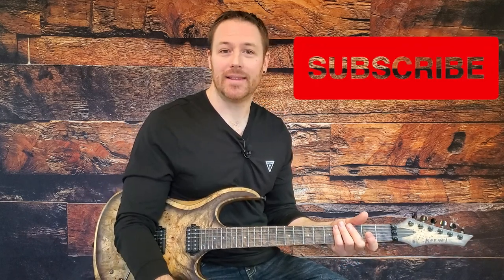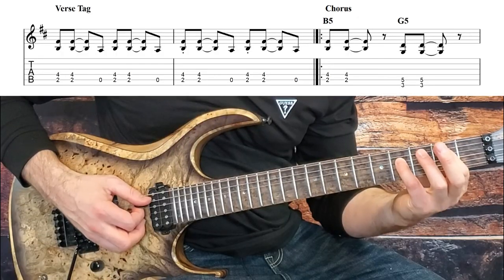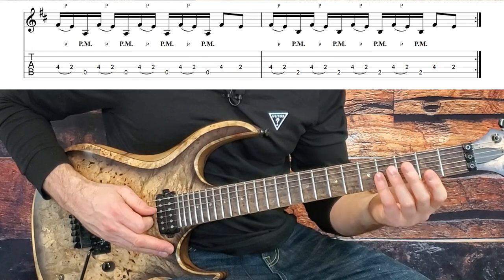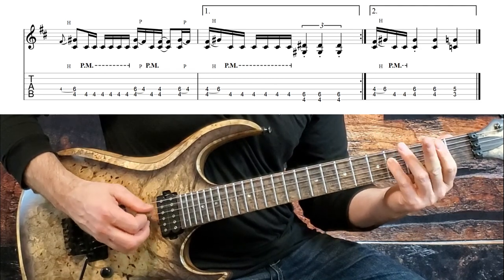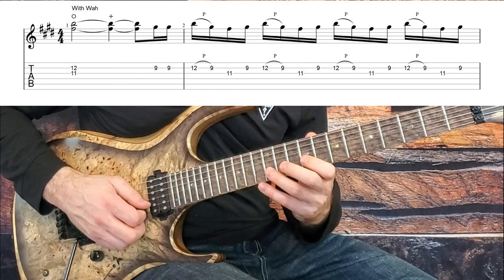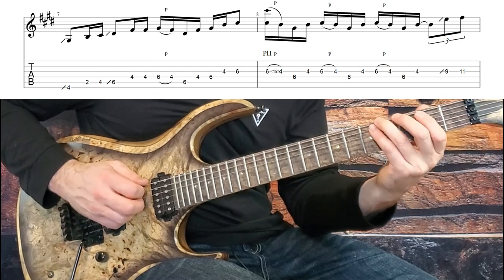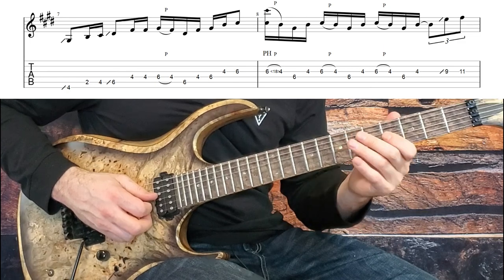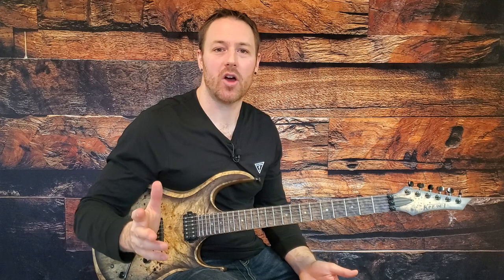Metallica Motorbreath Guitar Lesson + Tutorial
Metallica Motorbreath Guitar Lesson + Tutorial//Full Song w/ Solos + TABS!

This Metallica guitar lesson breaks down every single note of ‘Motorbreath’ with full guitar tabs of every lick and riff.  If you’ve wanted to learn how to play Metallica on guitar then this is the lesson and channel for you.  I am putting out a tutorial of every Metallica song off of every album.  Learn the rhythm style of James Hetfield and the lead solos of Kirk Hammett.  Learning how to play ‘Motorbreath’ is a great place to start or another great track to add to your repertoire.  Grab your guitar and learn along with my Metallica tabs!

0:00 | Learn Every Metallica Song With Tab! Link In Description
0:36 | Intro Riff
3:45 | Verse Riff
5:32 | Chorus Riff
7:39 | Interlude
9:40 | Riff Under Solos
13:28 | Outro Rhythm
14:45 | Solo 1
19:39 | Solo 2